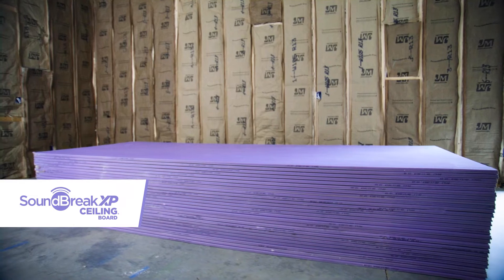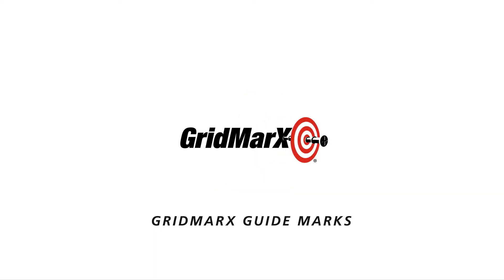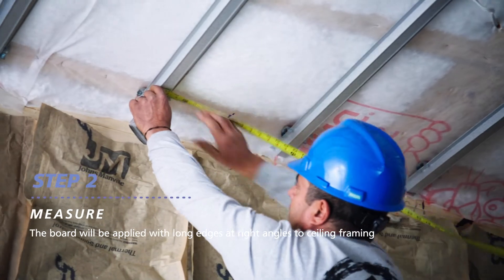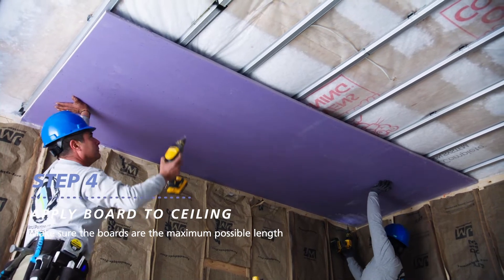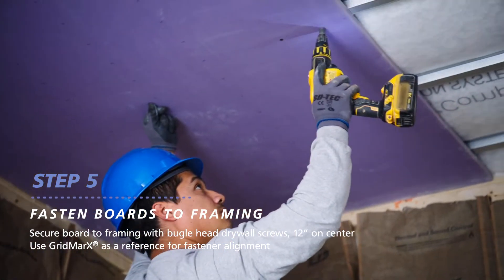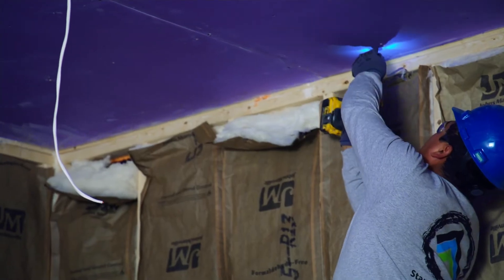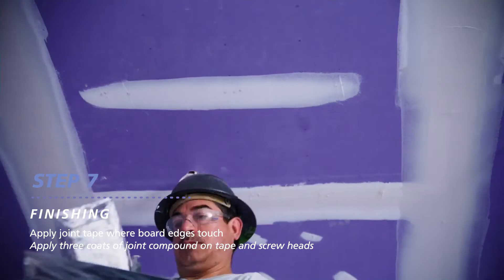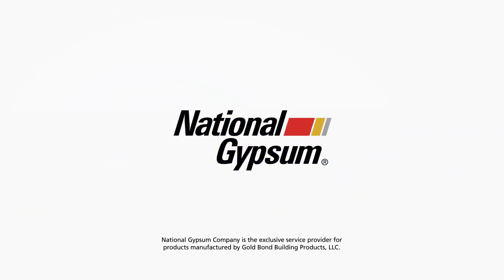Step-By-Step Guide to Installing SoundBreak® XP® on Ceilings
Watch this video to see how to navigate the installation of Gold Bond® SoundBreak®  XP® in ceiling applications. This step-by-step drywall installation guide covers:

_TIMESTAMPS_
0:00 Benefits of SoundBreak® XP® Gypsum Boards
0:53 Your pre-installation checklist
1:39 How to install the boards
2:58 How to finish the job

_KNOW THE BENEFITS OF THE BOARDS_
After installation, these drywall ceiling boards are designed to reduce noise transmission. They’re mold- and mildew-resistant, moisture-resistant and fire-resistant. In addition, they’re UL GREENGUARD certified for better indoor air quality.

_BEFORE YOU BEGIN INSTALLATION_
Step 1: Inspect the ceiling framing for defects that may need to be fixed first.
Step 2: Measure the framing spacing to determine the right board length. Keep in mind that the board will be applied with long edges at right angles to ceiling framing.
Step 3: Prepare the SoundBreak® XP® Gypsum Board. Mark your measurements on the board and make your cuts.

Step 4: Starting in the corner, put the first board in place. Align it at a right angle with the ceiling framing. Make sure your board is at the maximum practical length.
Step 5: Fasten the board to the framing. Use bugle head drywall screws, spaced 12 inches on center. Use the GridMarx® guide marks as a reference for screw placement.
Step 6: Measure, mark and cut your remaining boards. Continue installation, installing the ceiling boards at right angles while making sure edges and ends are touching. For best results, seal penetrations and the perimeter with acoustical sealant.

_HOW TO FINISH THE JOB_
Step 7: Place joint tape along board joints and on the inside corners. Apply three coats of joint compound on the tape and screw heads allowing each to dry per the manufacturer recommendation. Sand all rough edges once dry.

Watch the complete video for visual guidance and pro tips.

_PRODUCTS_

Learn more about Gold Bond SoundBreak® XP® family of products on our website!

Gold Bond®  Sound Break®  XP®  Fire-Shield C™ Gypsum Board

_NGC BLOG_
6 variables that affect STC ratings

_OTHER RESOURCES_